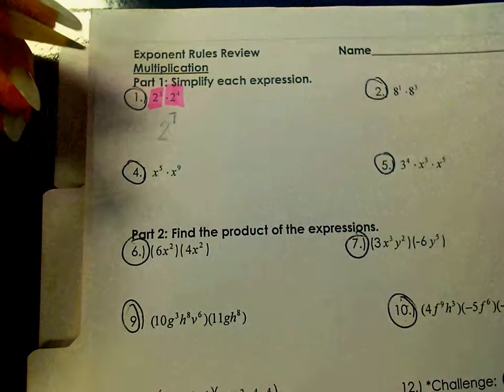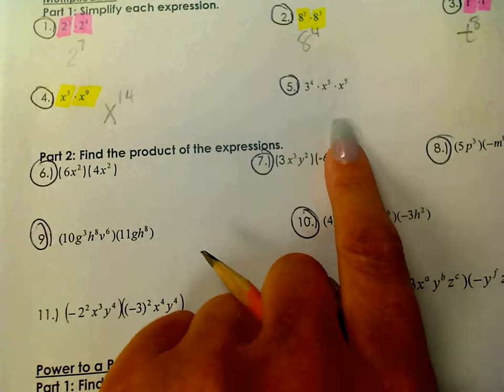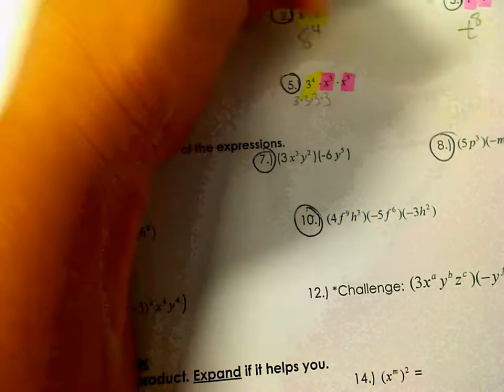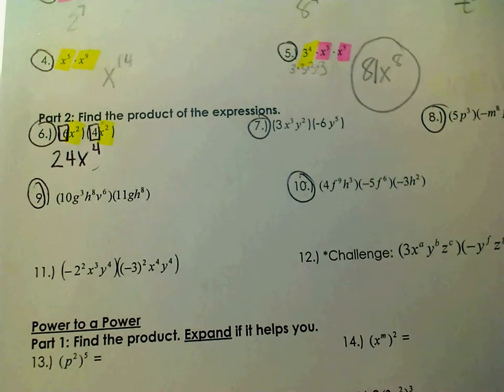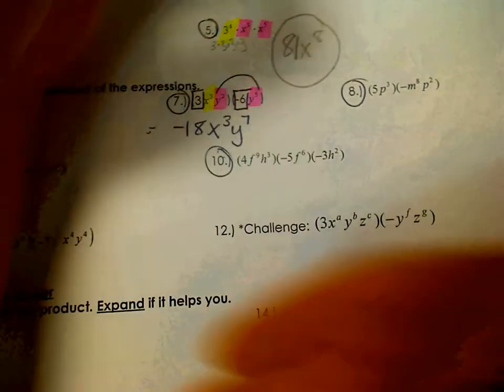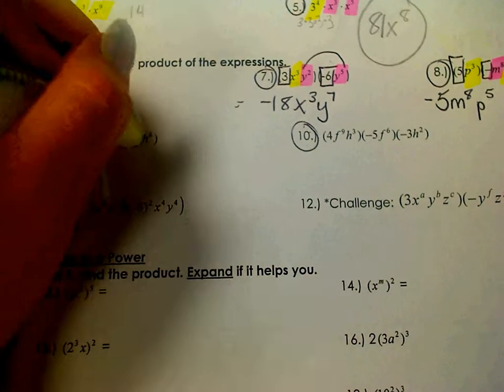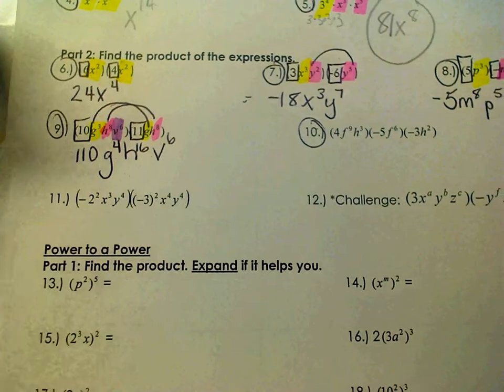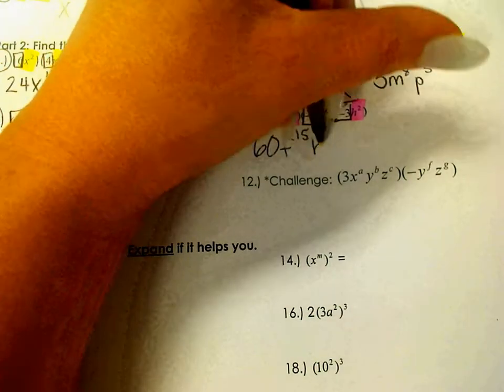Exponents HW 9/16